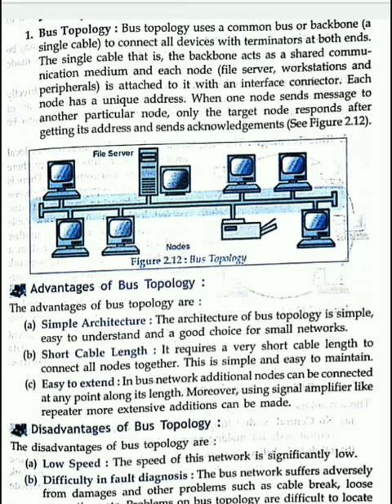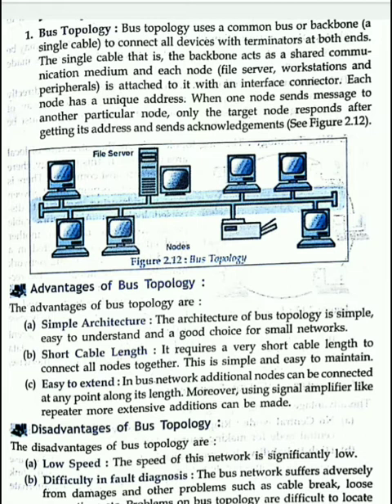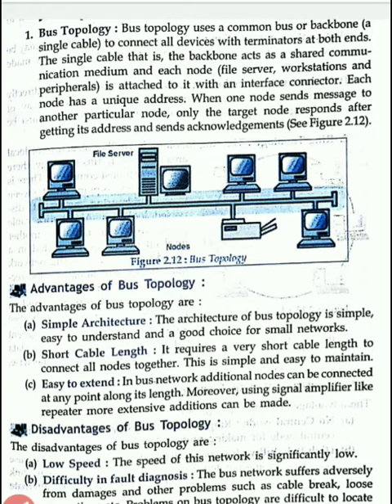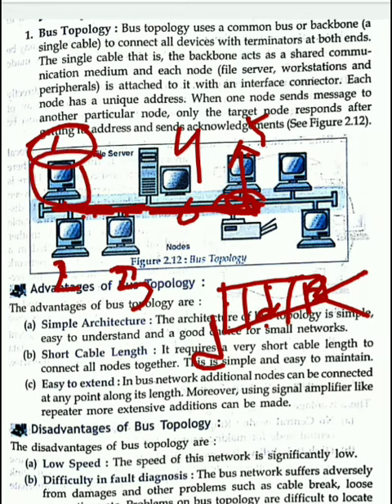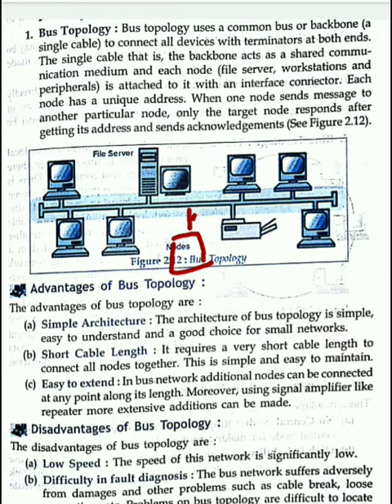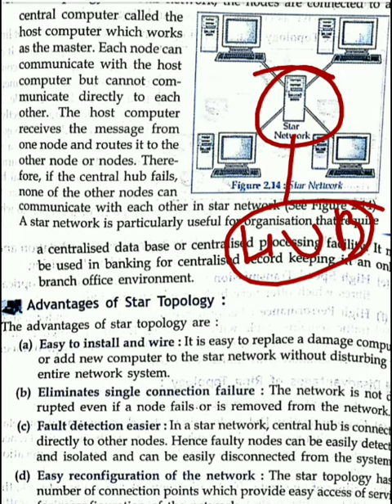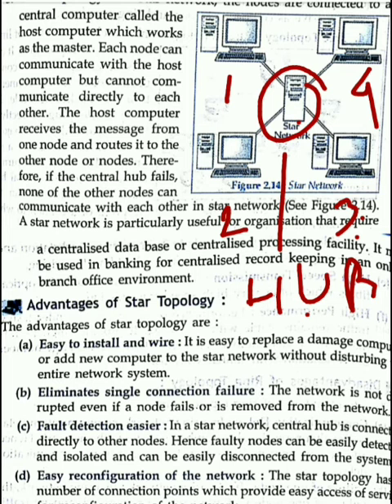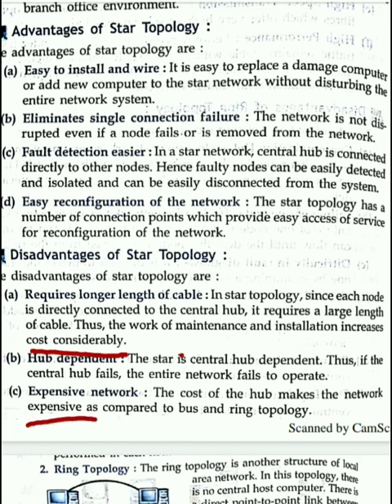Topology Part 1